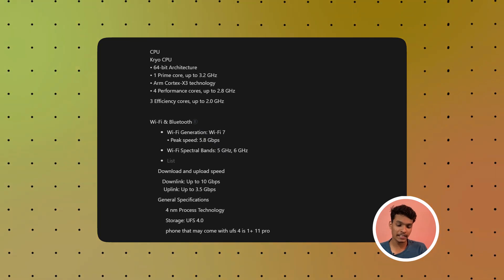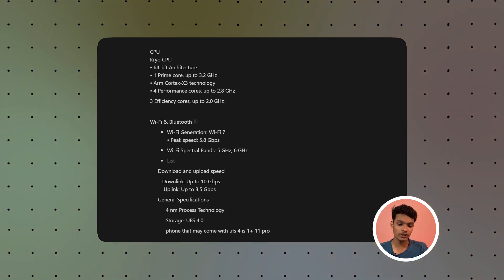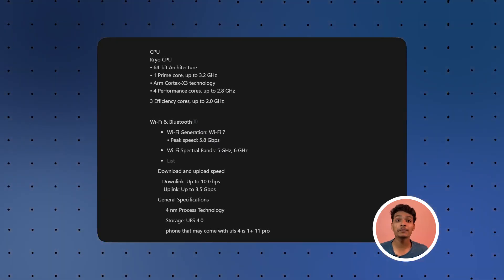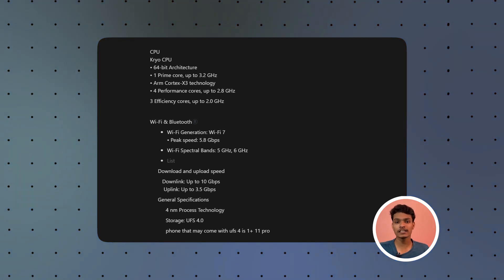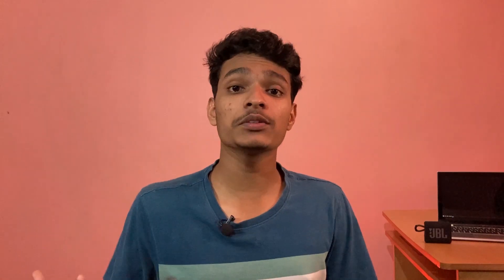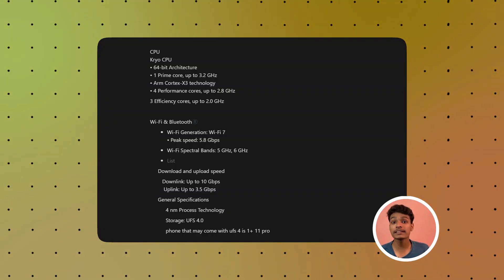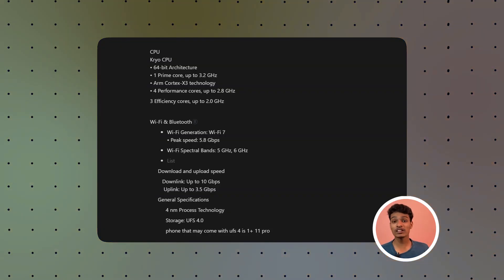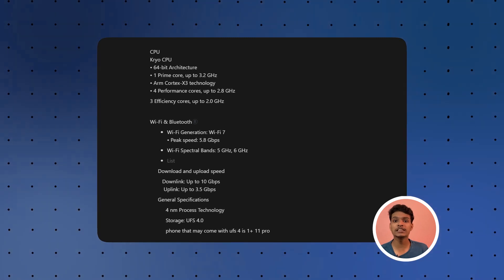Snapdragon 8 gen 2 overview (malayalam) - മെയിൻ എത്തീട്ടുണ്ട്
Snapdragon announced their new flagship series mobile chipset for 2023. The new flagship chips called Snapdragon 8 gen 2. This chipset takes android platform smartphones to the next level, With its computational capabilities. 8 gen 2 comes with updated tech specifications and features. For more watch this video thanks 🤗🤩